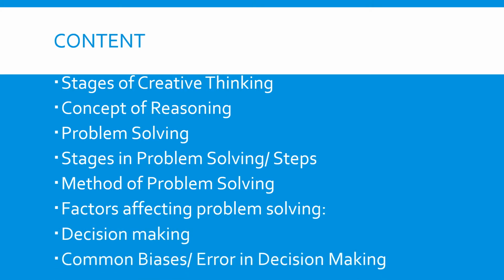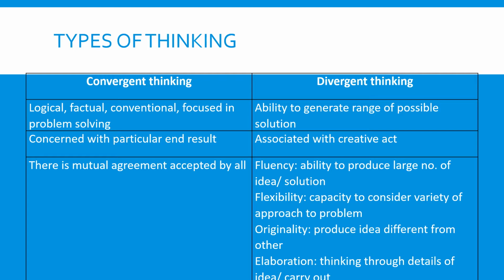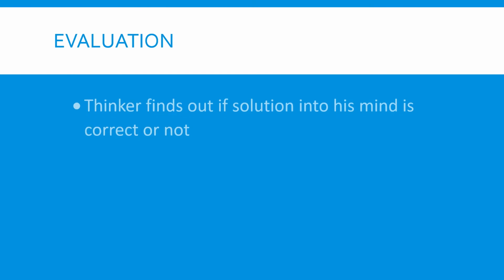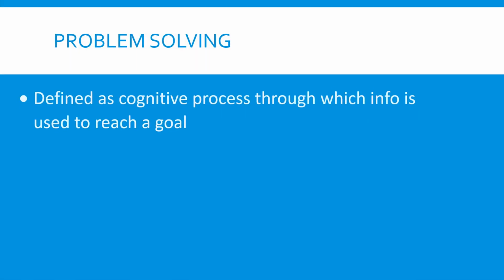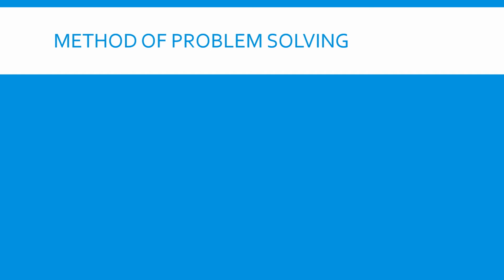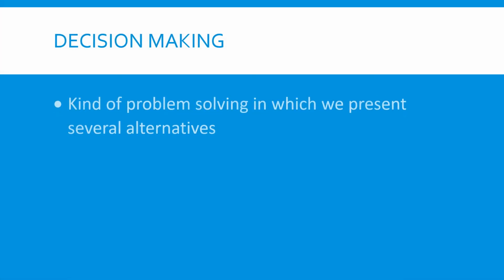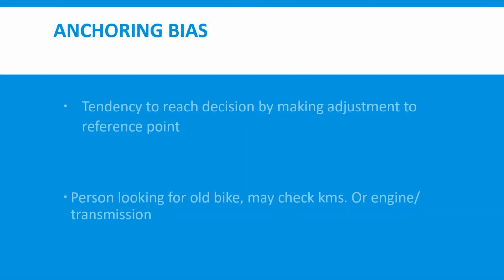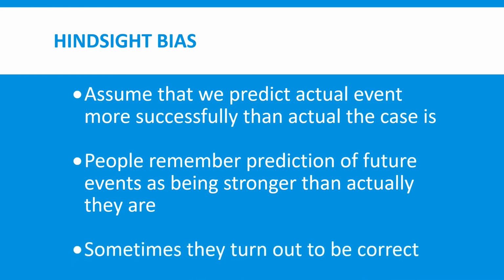Thinking and Problem Solving // Chapter 6 // BBA 4 semester // Psychology // Tribhuwan University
Concept of Thinking,
Elements of thought, images, concept, symbol,
types of thinking,
convergent thinking,
divergent thinking,
autistic thinking,
creative thinking,
stages of creative thinking,
preparation, incubation, inspiration, illumination, evaluation, verification,

factors producing creativity,
reasoning,
inductive reasoning, deductive reasoning,

problem solving,
stages of problem solving,
preparation, formulating problem, production, judgement: examining/ evaluating,

methods of problem solving,
trial and error,
algorithm,
heuristics,

factors affecting problem solving,
mental set, functional fixedness,

decision making,  individual decision making, rational decision making,

common biases/ error in decision making,
over confidence,
anchoring bias, availability bias,  confirmation bias, representative bias, escalating of commitments, hindsight bias,